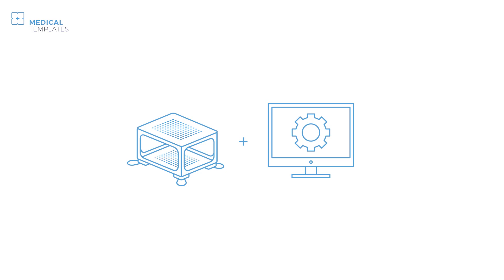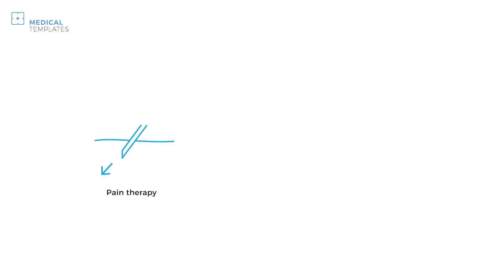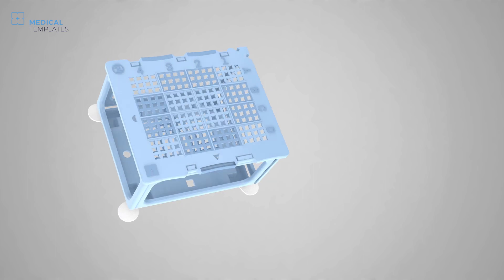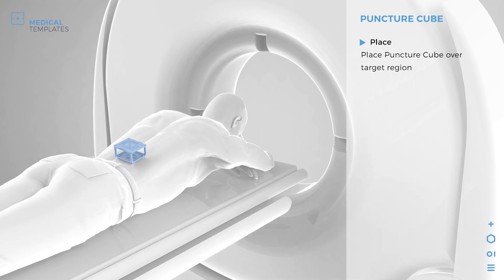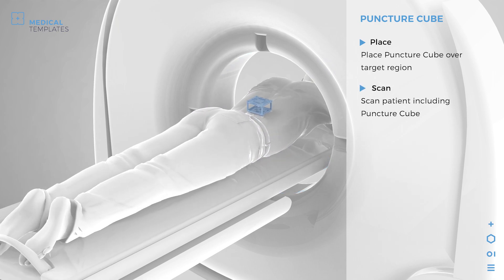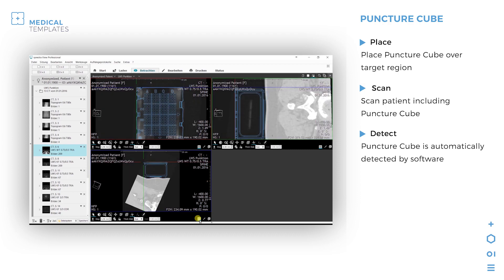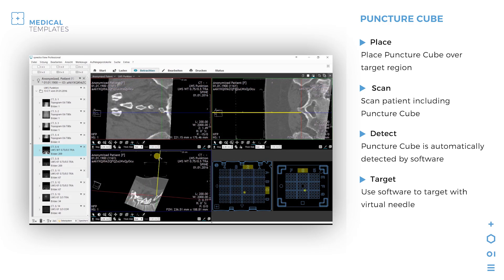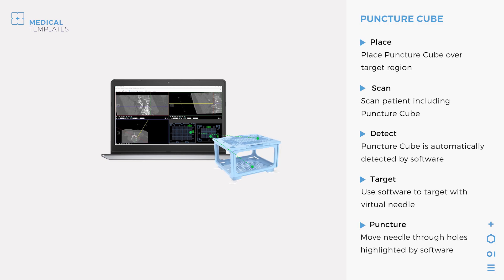MT Puncture Cube EN - 1 minute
Medical Templates' Puncture Cube explained in 1 minute.

The Puncture Cube is making needle guided interventions safe and precise by turning a passive single-use needle guide intelligent with computer vision software.

Faster procedures, no investment costs, providing safety for beginners and speed to experts, this product aims to
revolutionize how needle biopsies and aspirations are done.